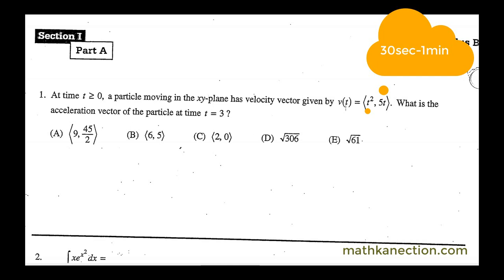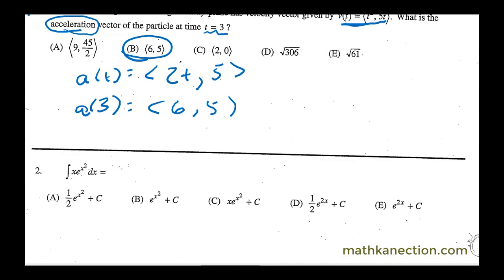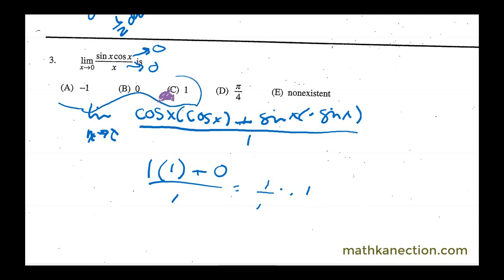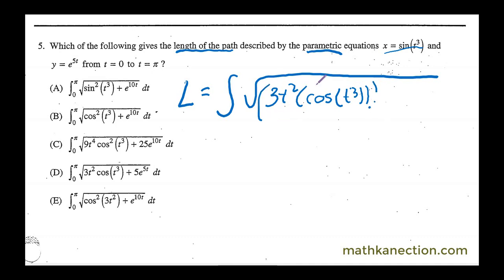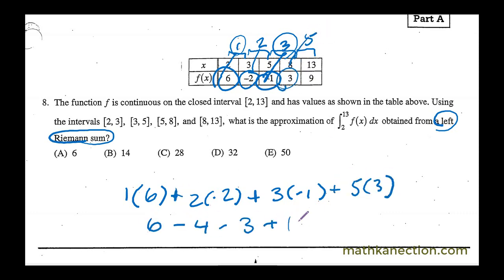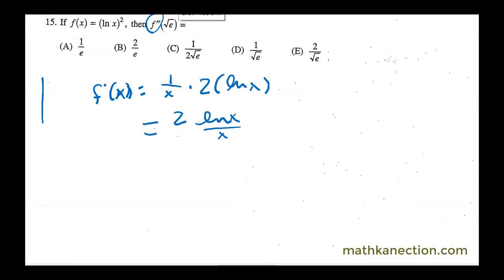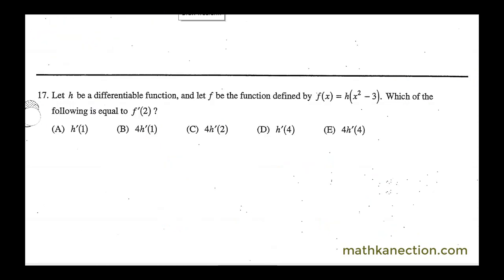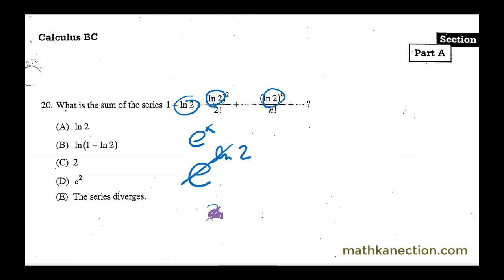2008 BC NonCalc M/C Quicks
2008 BC NonCalc M/C Quicks